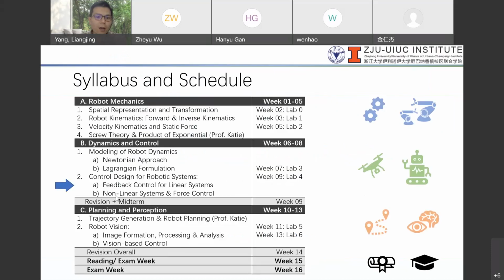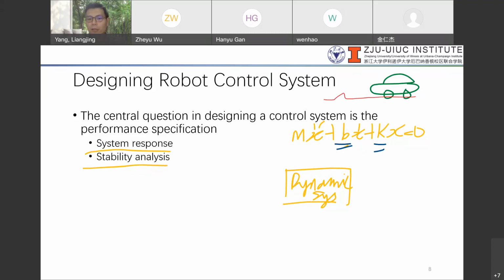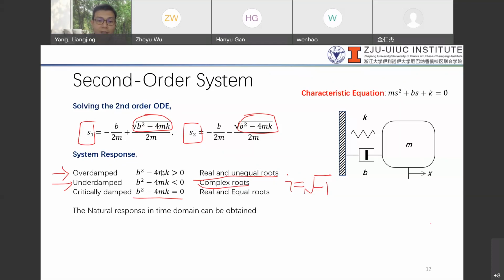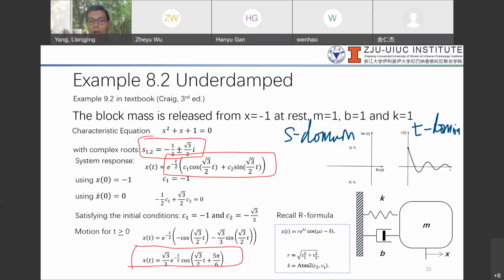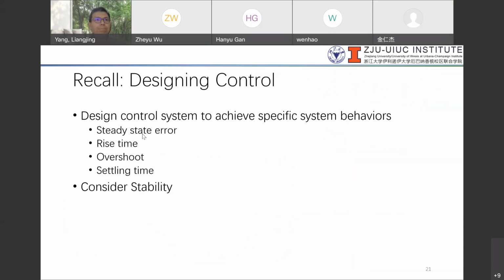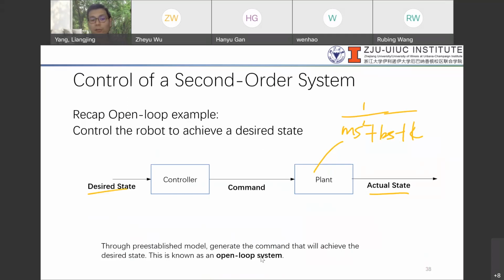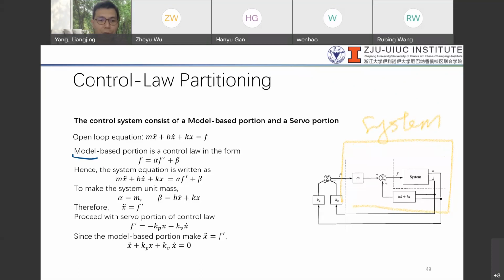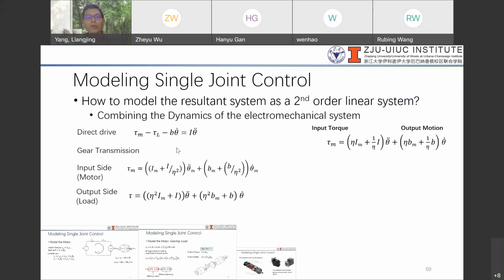Introduction to Robotics L15: Modeling & Control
Modeling & Control of 2nd Order Systems